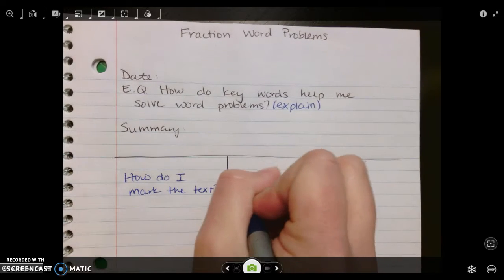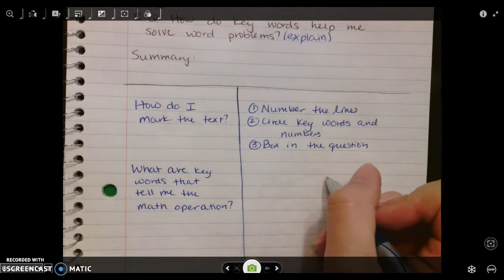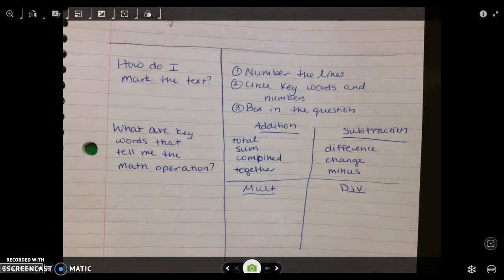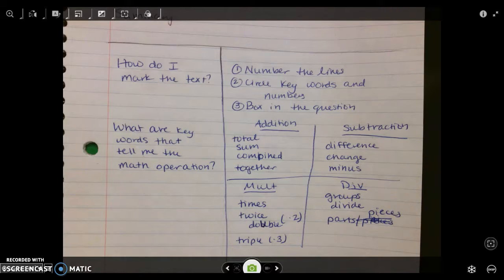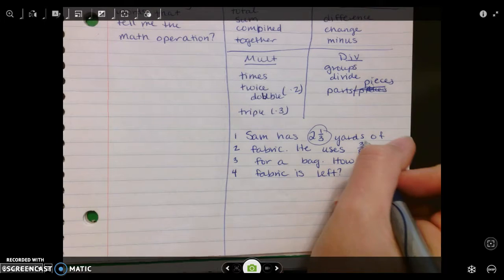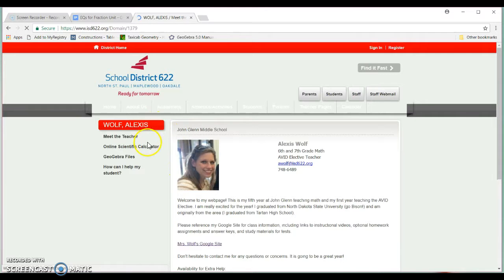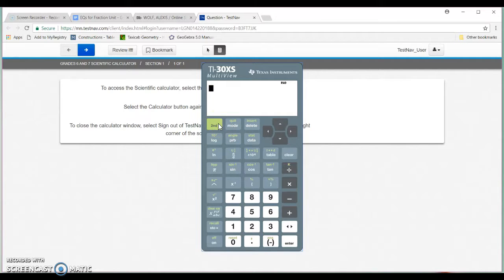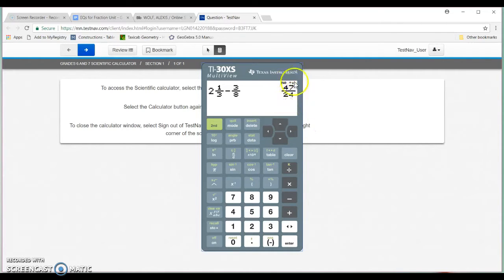Fraction Word Problems